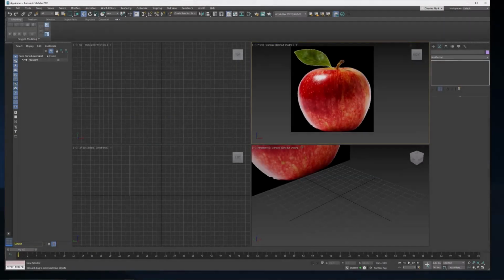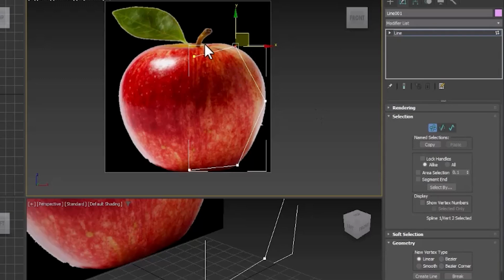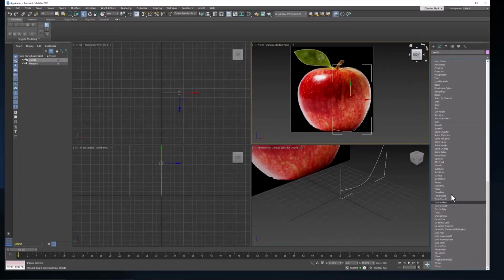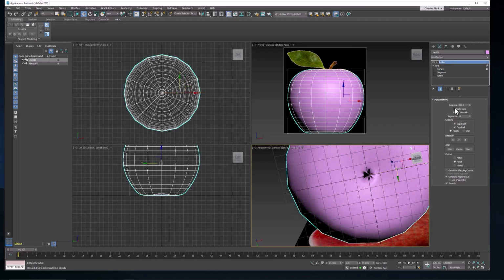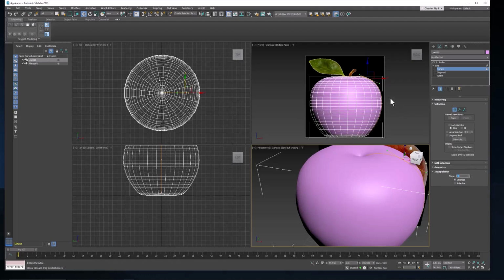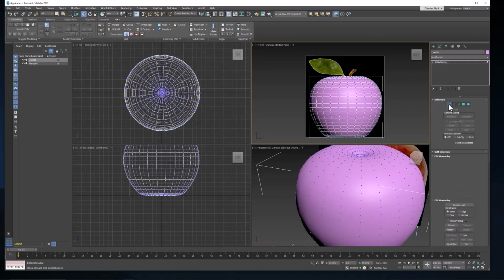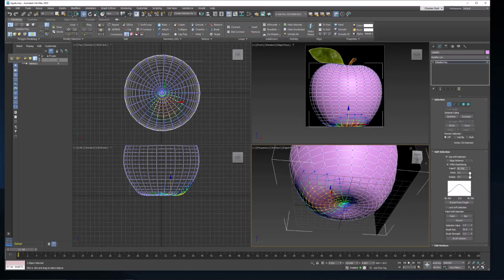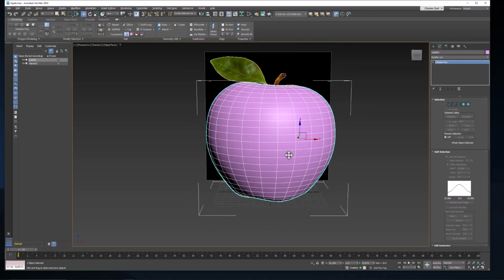3Ds Max: Create an Apple 02/05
Create the basic apple shape using splines, the Lathe modifier and subdivision modeling. Use soft selection to add detail.